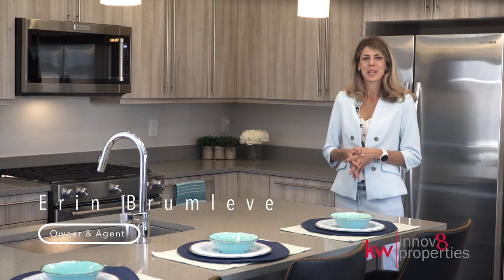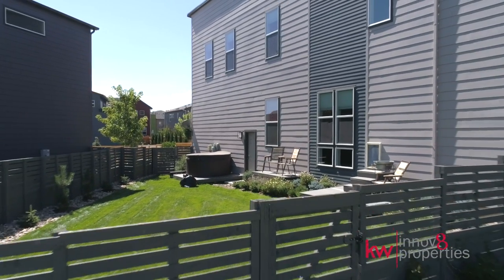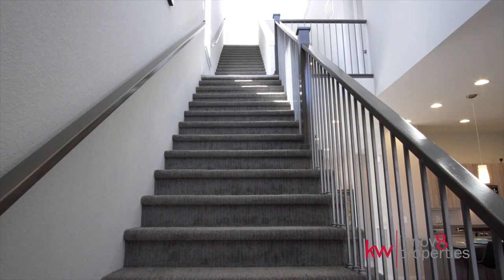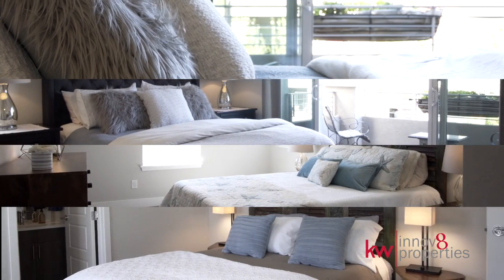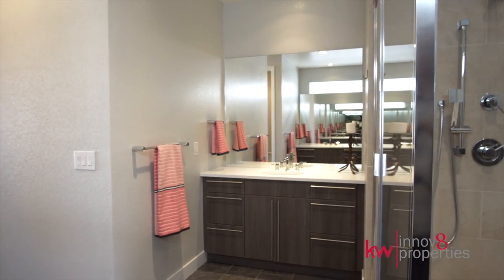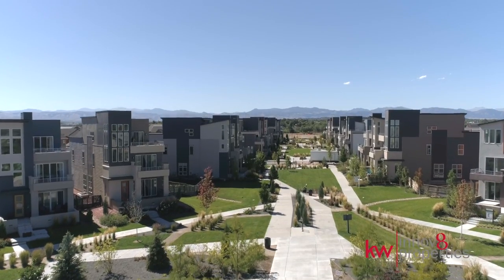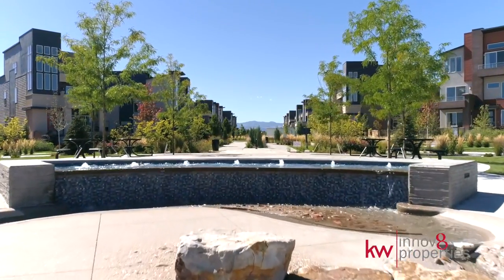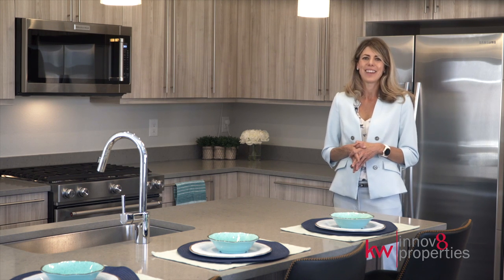6690 Warren Dr , Denver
Listing courtesy of Erin Brumleve at KW Innov8 Properties.